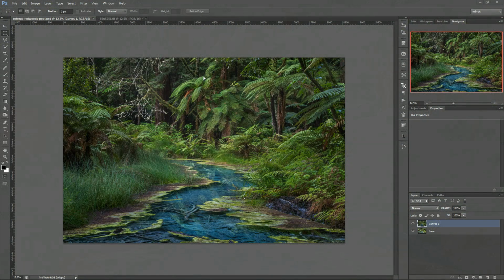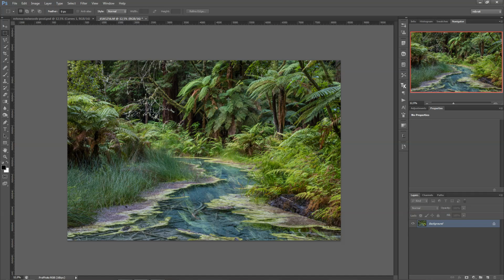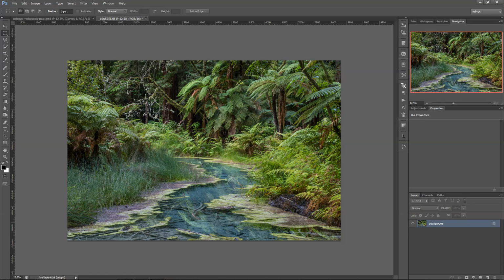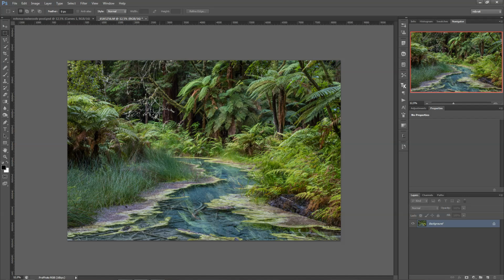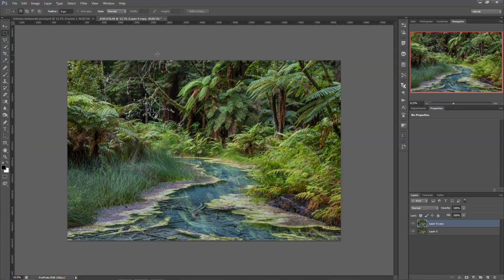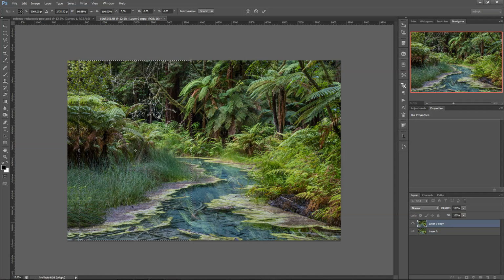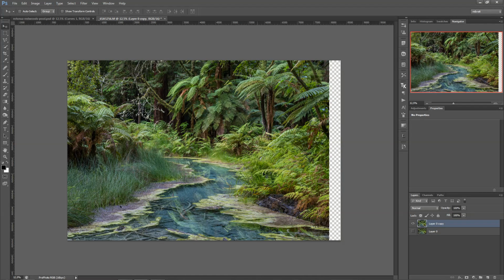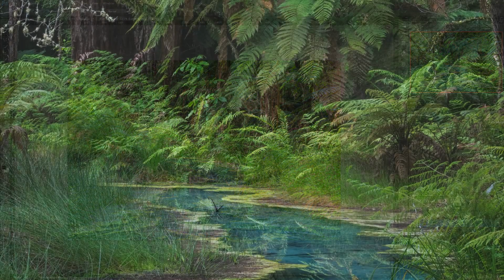Photo Editing - Selective Image Transformations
In today's photo editing tutorial I show you how to apply selective image transformations to change the proportions of an image. This way you can get a more balanced look for some photos and it can help you to avoid cropping in some occasions.